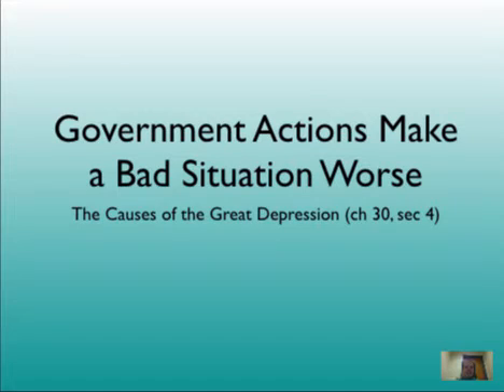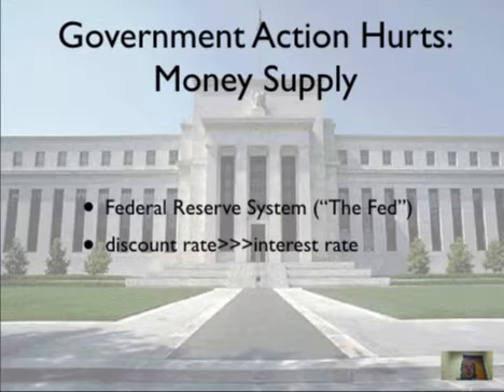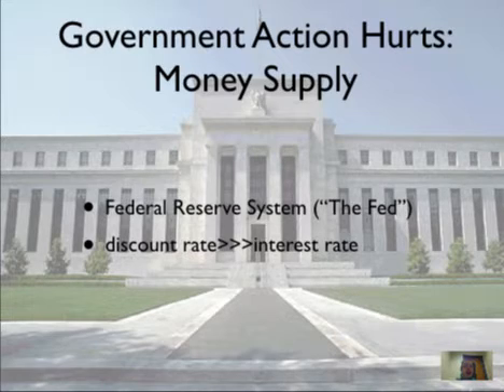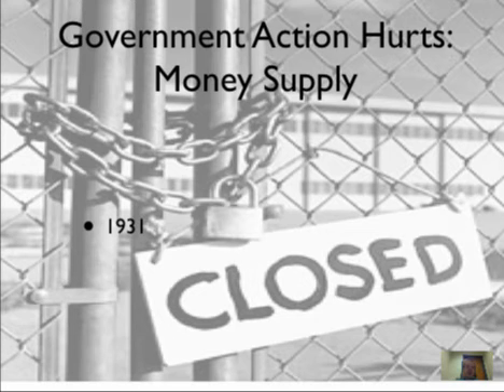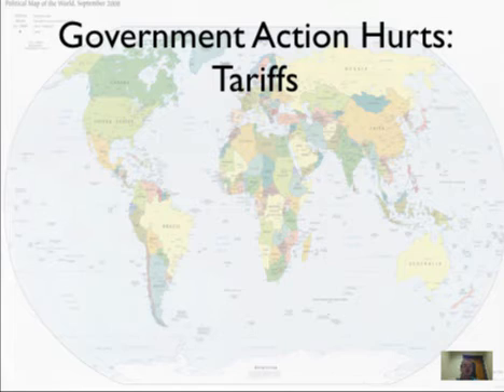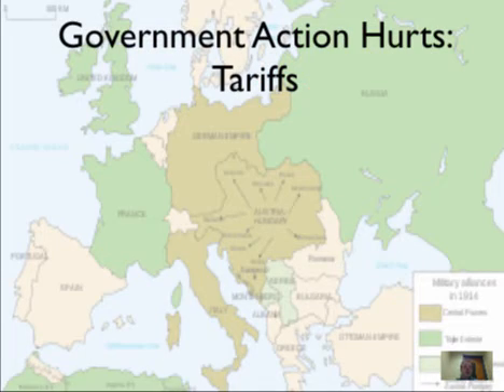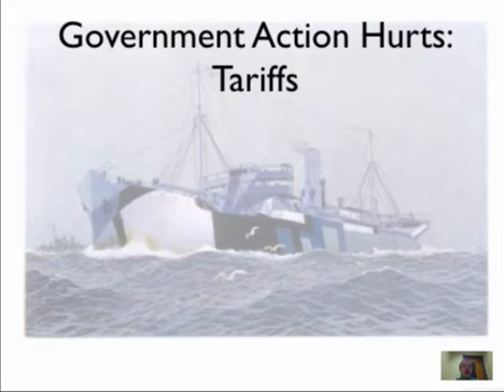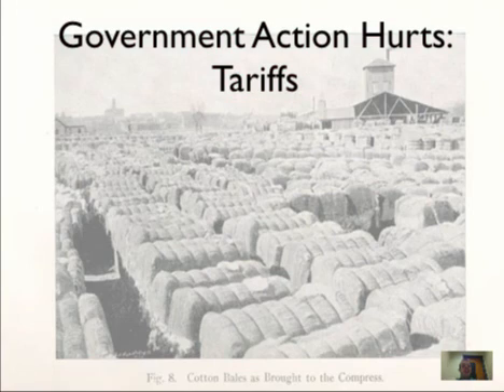govt action makes Depression worse